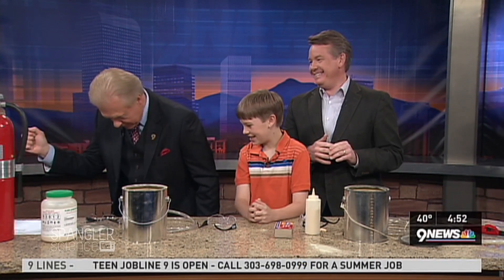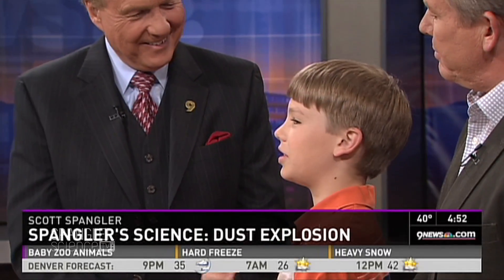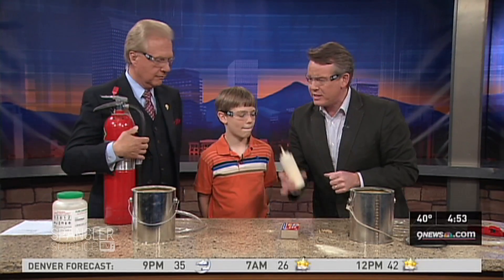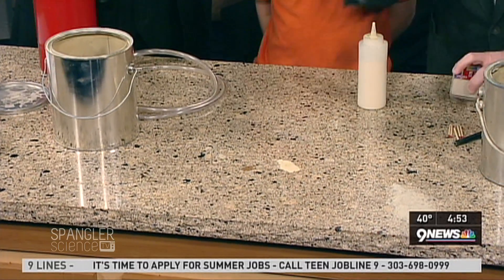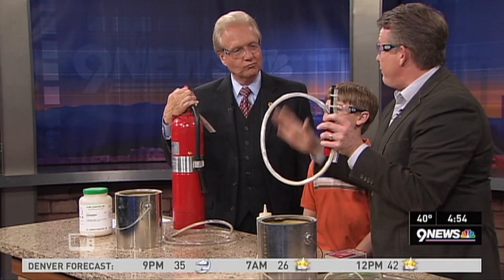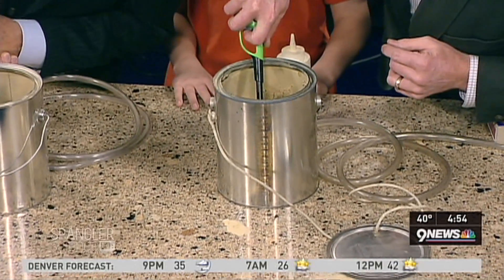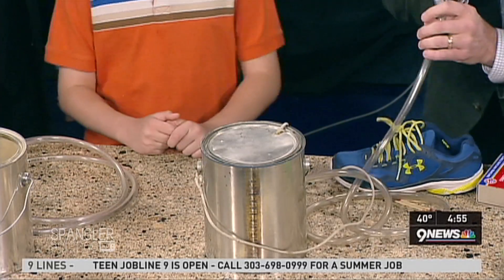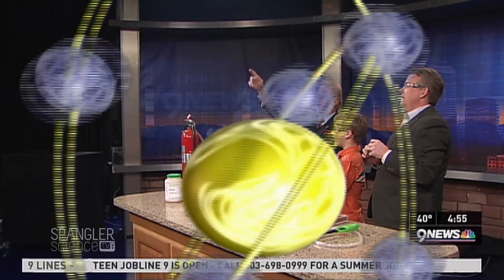Dust Explosions - Cool Science Experiment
Spangler Science takes a twist and turn today with young Scott Spangler combining a lesson in Colorado history with fire and explosions from his father. The only person who needs to be worried is... Mark Koebrich.